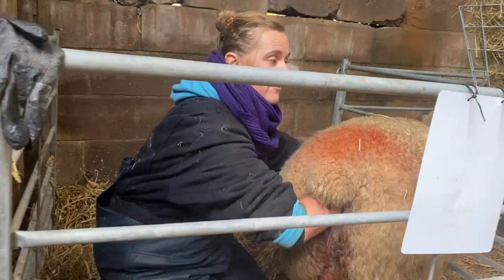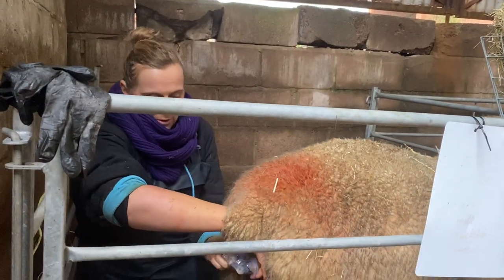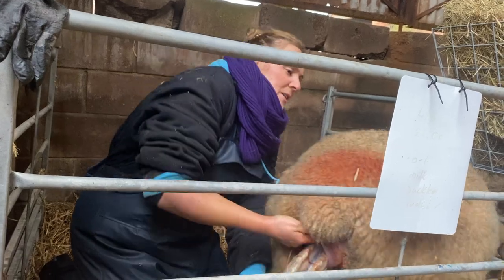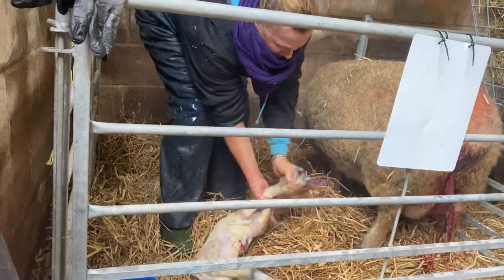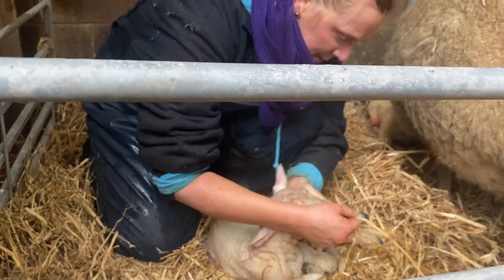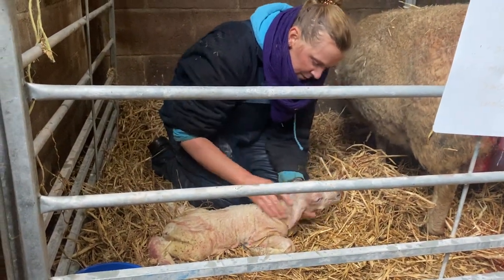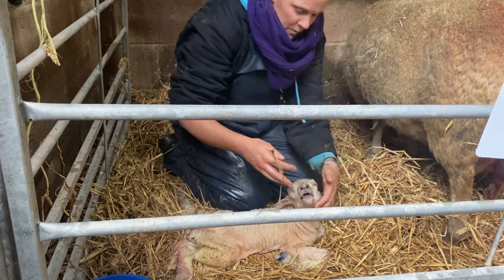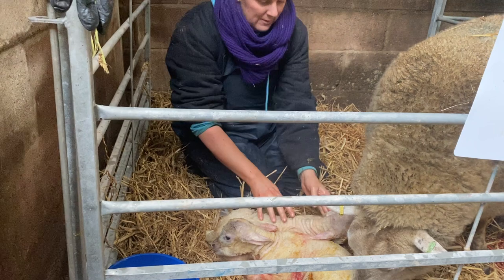Lambing video 8 - Sharon’s 2nd lamb backwards